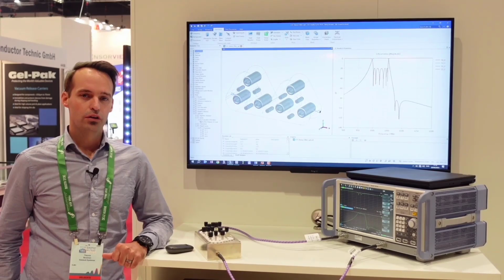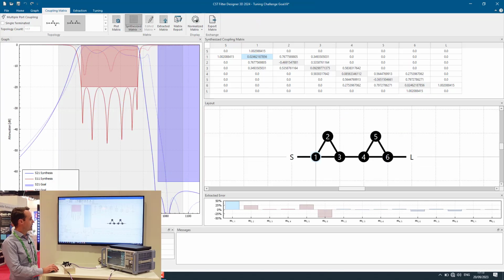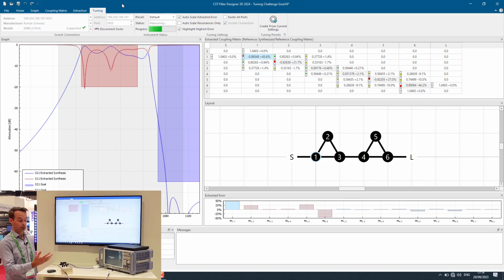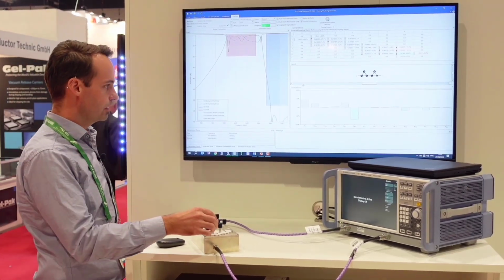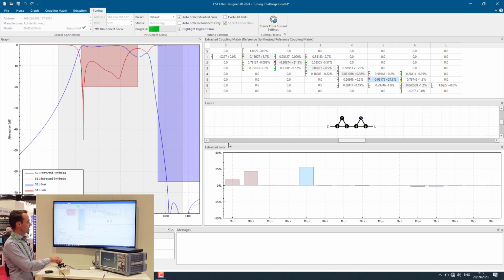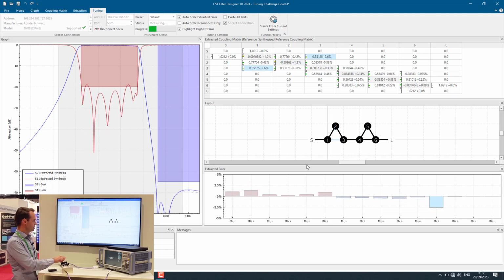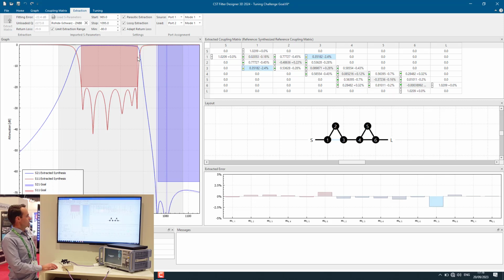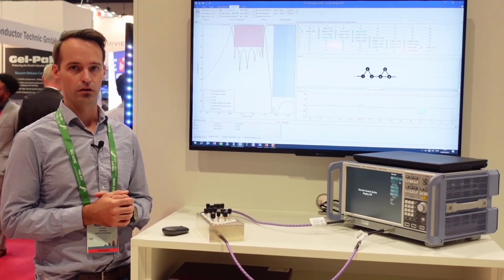Filter tuning demonstation with Theunis Beukman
Tuning RF filters can be a tedious task and in many cases even impossible without a specialized background in engineering. Filter Designer 3D enables the engineer, not only to design advanced RF filters, but also to streamline the tuning process in the measurement lab.

In this video, the efficient computer-aided tuning of Filter Designer 3D in CST Studio Suite is demonstrated with a 6th order cavity filter designed for the L-band. The advanced coupling matrix extraction allows the user to get an insight into the filter topology and focus on the parts that are detuned, while overcoming dispersive and parasitic effects.

If you want to learn more, please check out this relevant e-seminar series